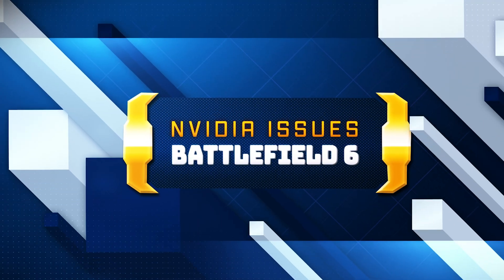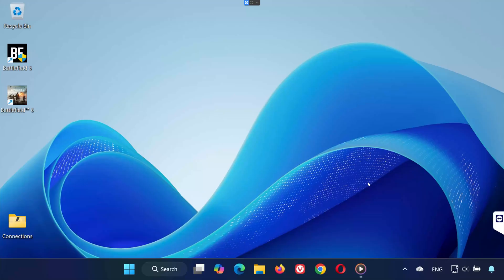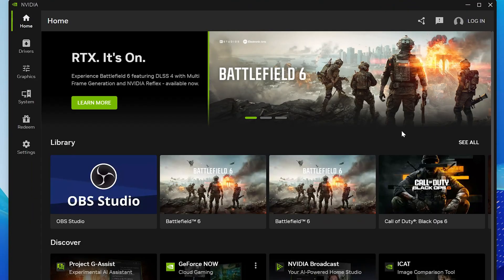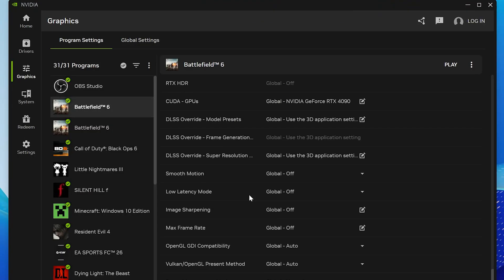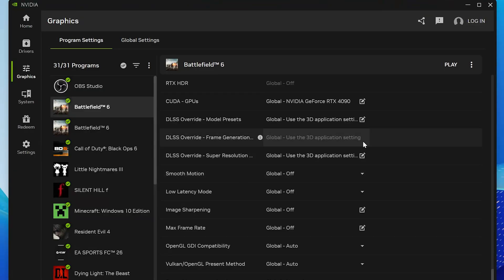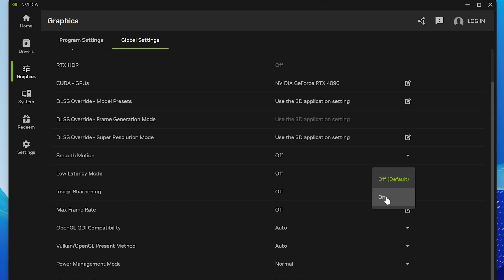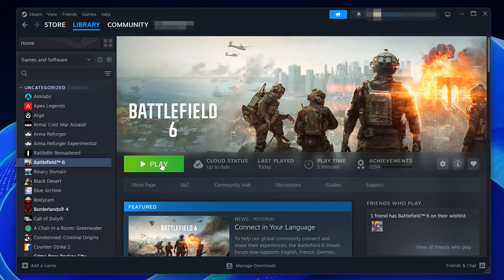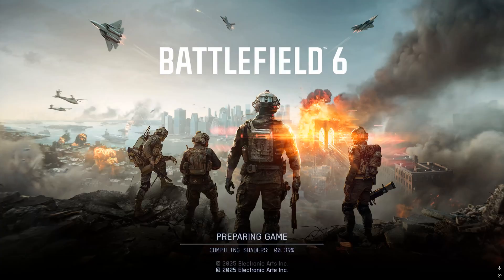Battlefield 6 Not Launching/Won't Launch On PC (NVIDIA App Users Only) FIX✅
If Battlefield 6 isn’t launching or won’t open on your PC and you’re using the NVIDIA App, this video will show you exactly how to fix it in just a few easy steps.